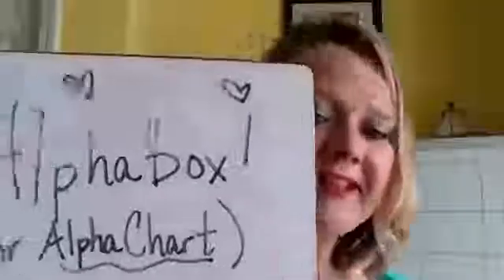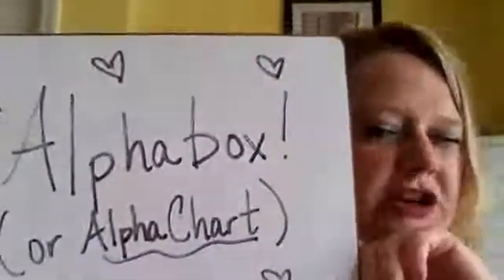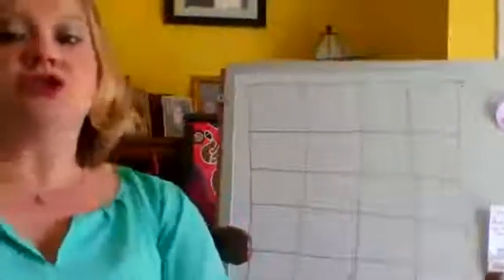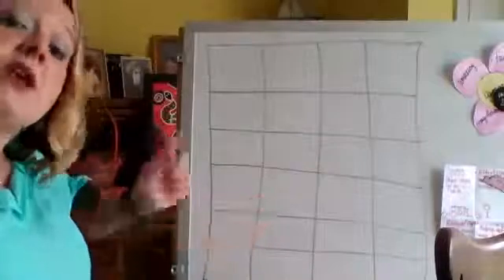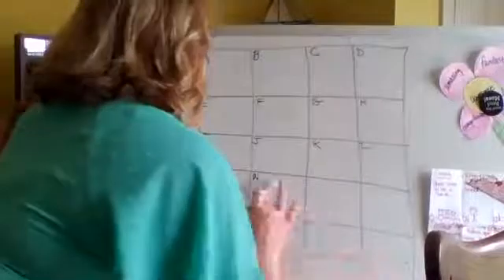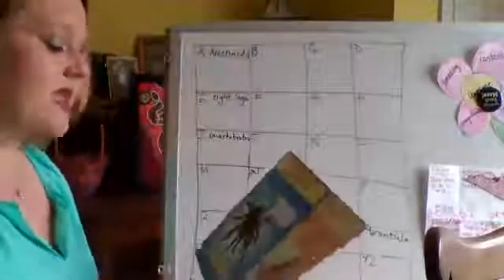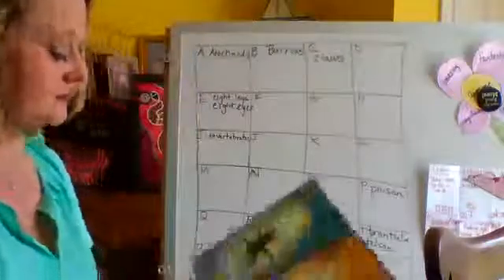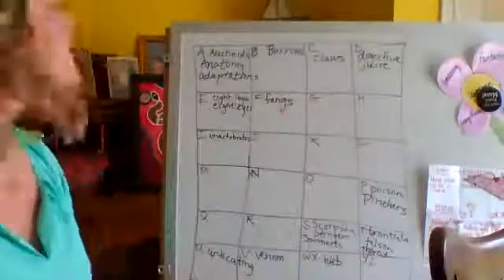Lesson 14: Alpha Boxes for Non-Fiction text!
Learn how to jot important terms in an organized way by following the ABC's!